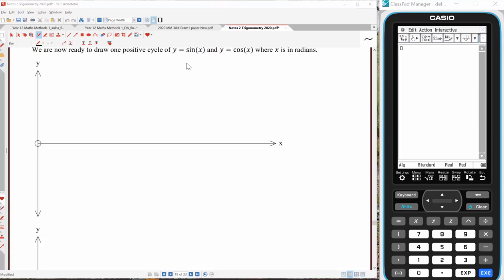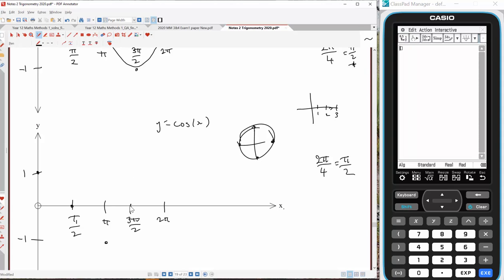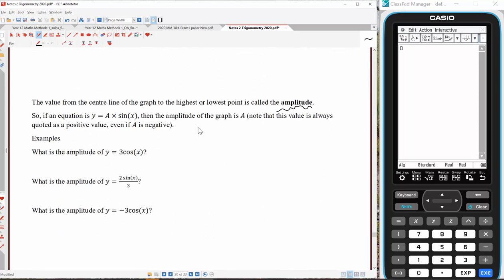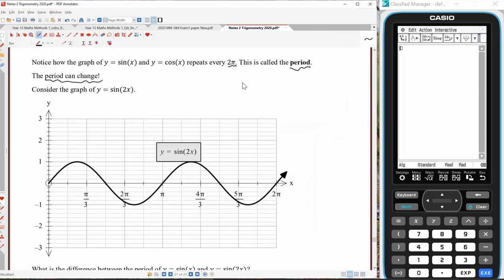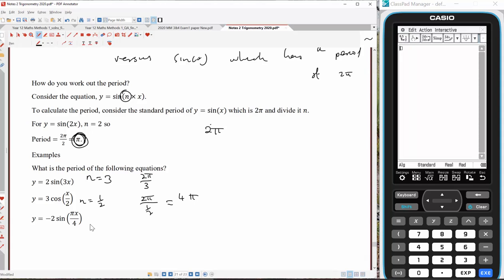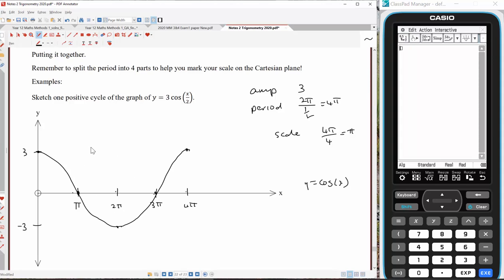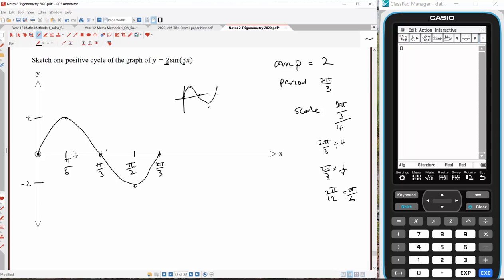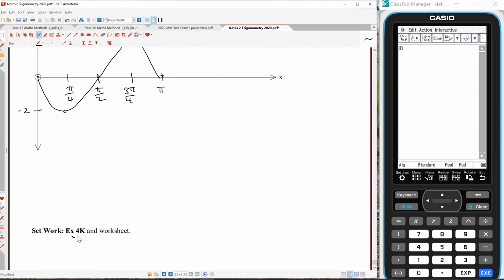Sketching sin and cos